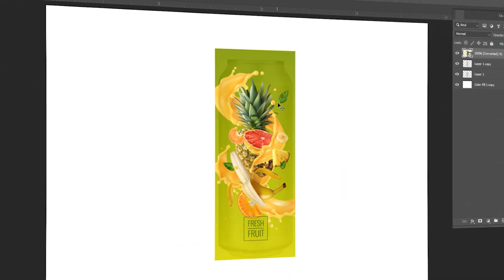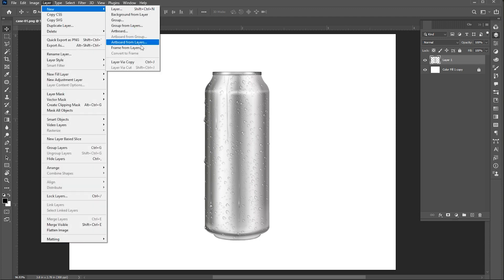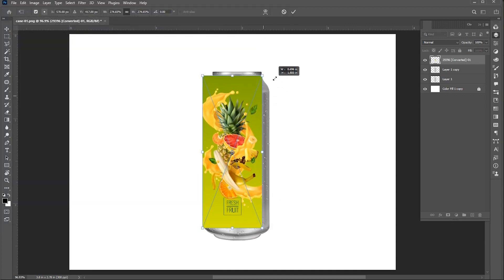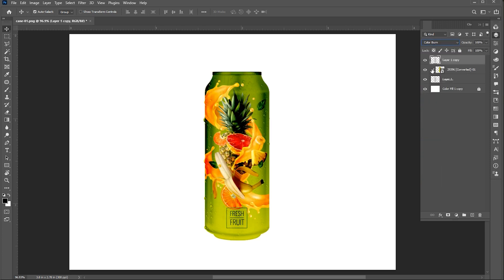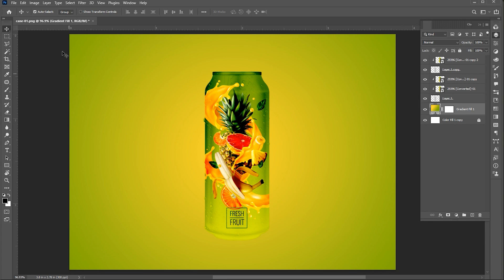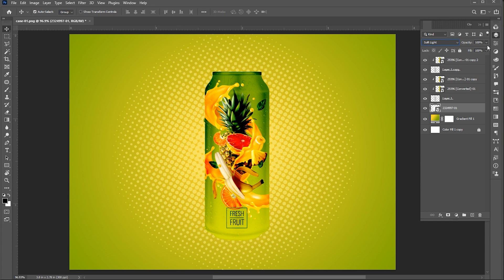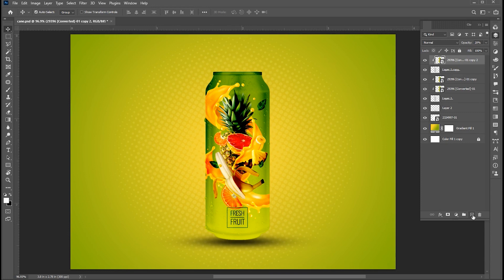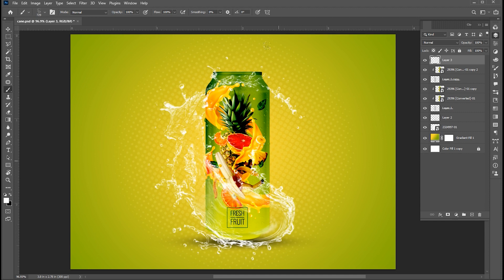Easily Create can Realistic Mockup in Photoshop | Mockup Design | 2024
Hi everyone,

In this tutorial, I will teach you How to Create Realistic 3D Text in Illustrator | Inflate effect | 2023.

Keep learning..!

m graphics

dobe photoshop cc
dobe photoshop cc 2022
dobe photoshop cc 2023
dobe photoshop cc 2024

M Graphics